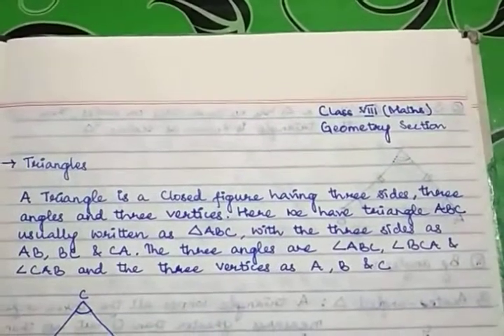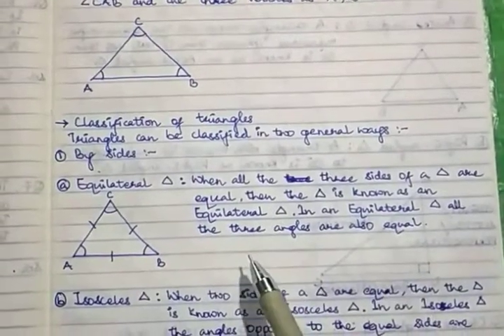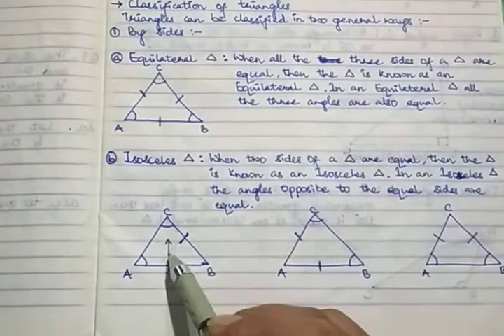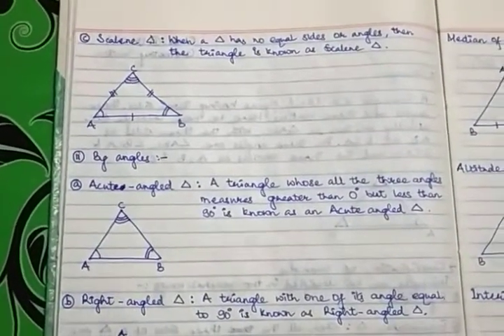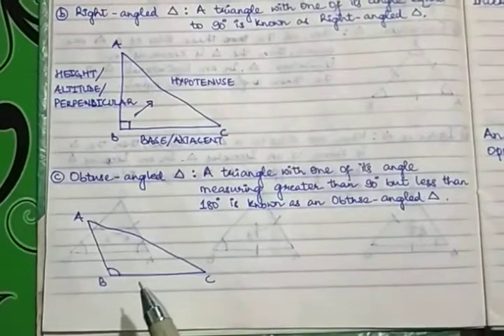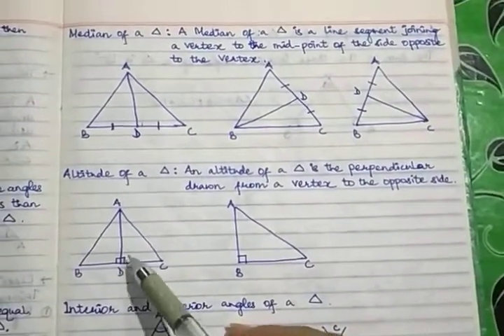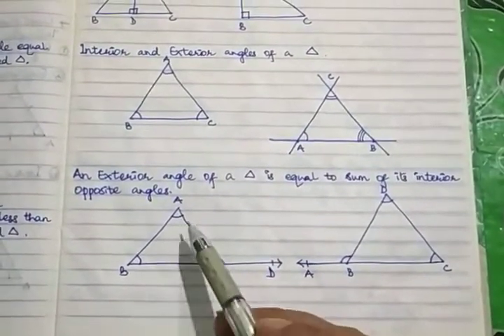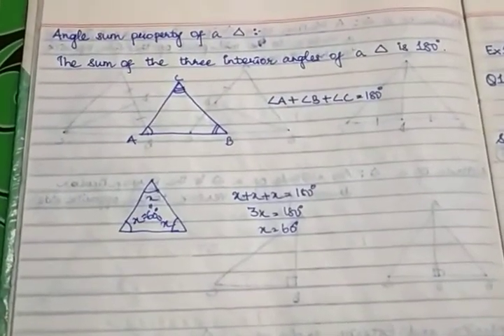Class VIII Maths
Geometry "Triangles"